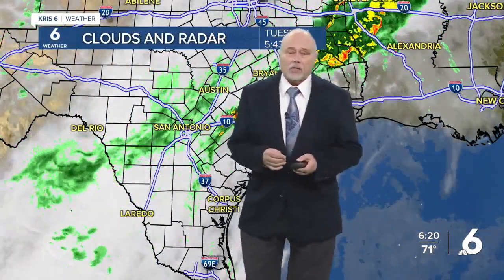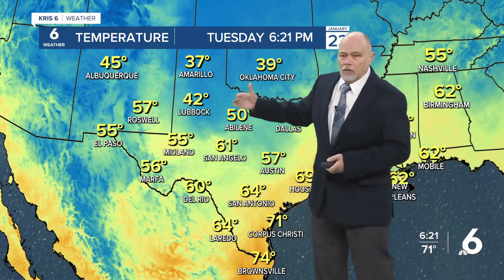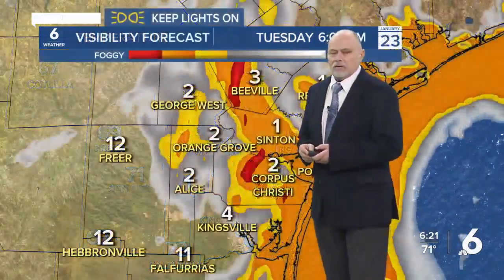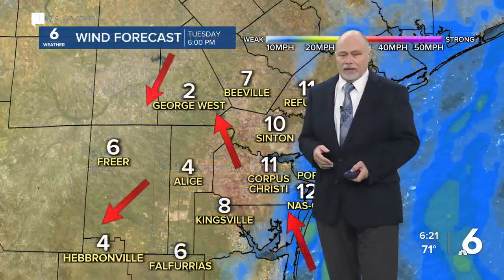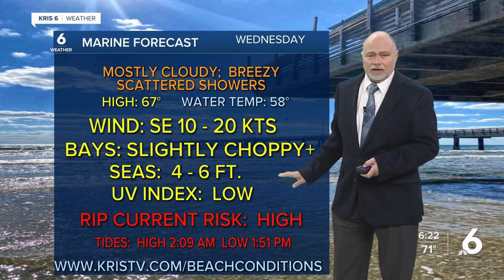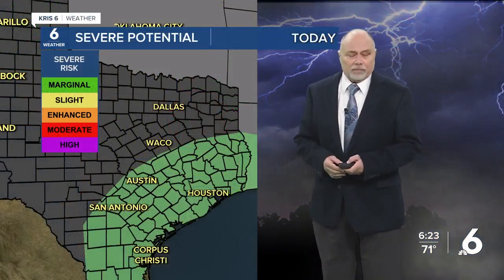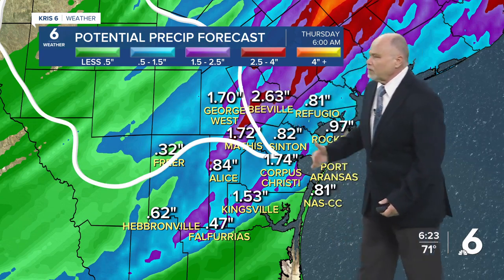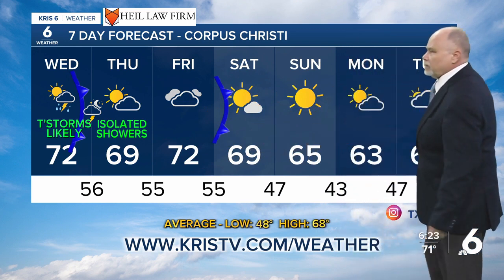Bill Alexander Wx KRIS6@6 pm 01/23/23